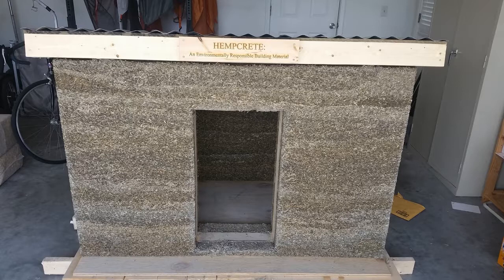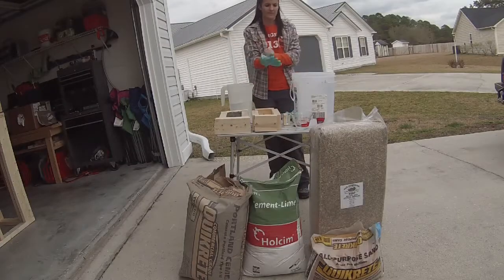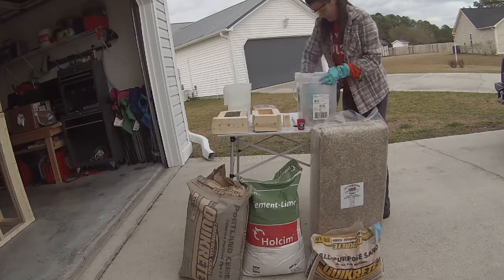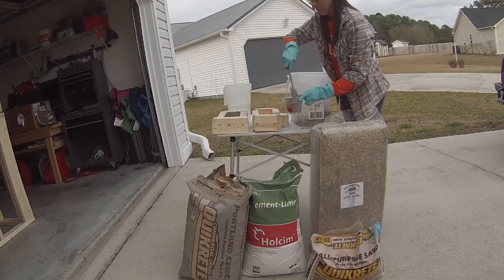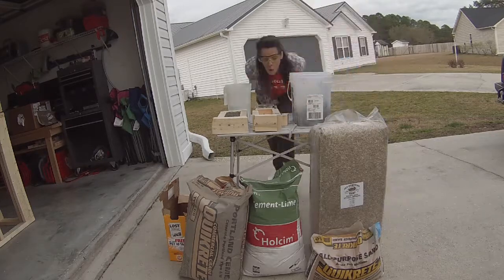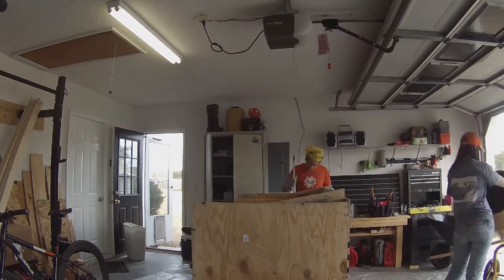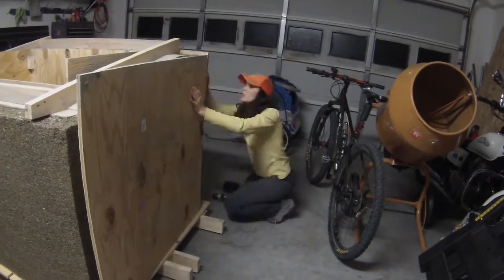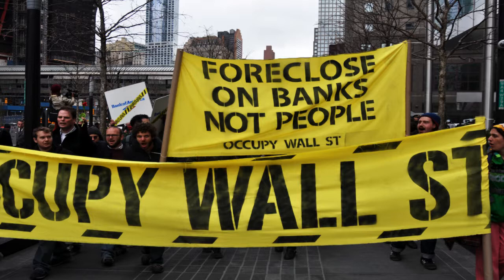Kit O'Connell on Hempcrete Doghouses, Democratic Resistance To Change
Hempcrete is a simple and unique building material that creates sustainable, durable, and healthy homes. Leigh Humphries, a student at Cape Fear Community College in North Carolina used hempcrete to create a unique doghouse as her final project. Also: Why are the Democrats so resistant to change? A look inside their history of undermining popular protest movements from the Wisconsin Uprising to Occupy Wall Street and beyond.

Photo & Video credits:
-- Hempcrete Doghouse photos & video by Leigh Humphries, used with permission.
-- From Flickr:
Democrats Where Are You? Firedoglakedotcom CC SA license
Wisconsin Uprising, Daveypants CC NC ND license
Occupy Wall Street Foreclose Banks, Michael Fleshman CC SA license
Anonymous pair at DNC 2016 protests, Kit O'Connell